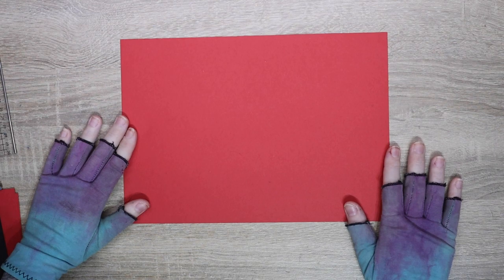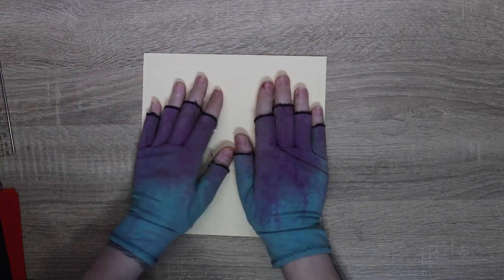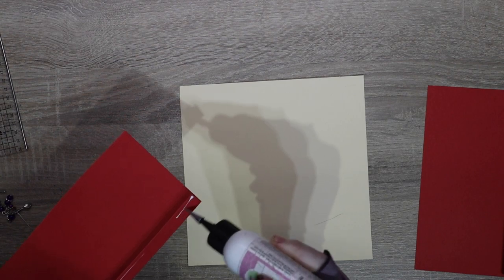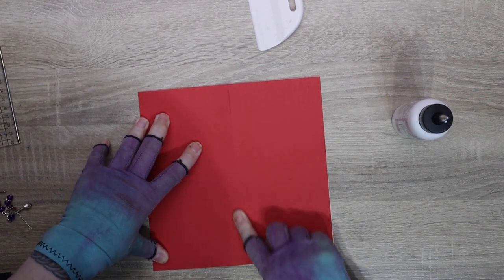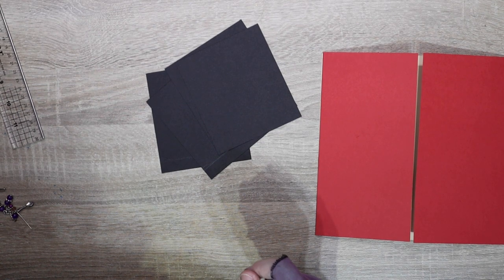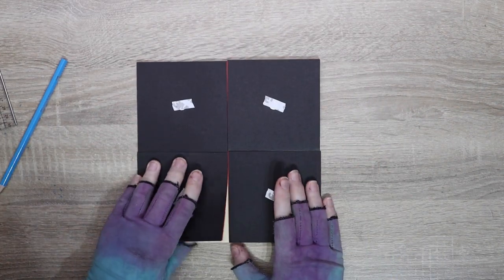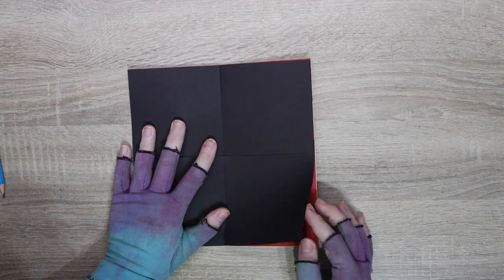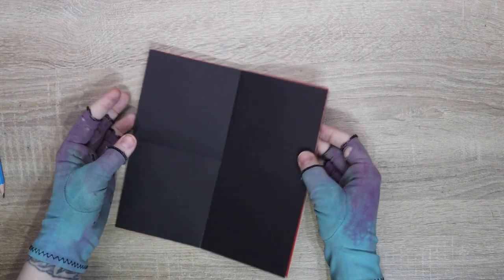Puzzle page - MY MOST REQUESTED TUTORIAL!!! | Easy to follow interactive layout | Save for later!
Today I have another highly requested tutorial - the puzzle page!

This has been put into a few albums now, and there is always someone requesting the tutorial - so here it is!

MY PAPER CRAFT ESSENTIALS:
T ruler
Art Glitter Glue
Art Glitter Glue Refil
Art glitter glue tip
Collall refil
Foam tape
1/4" scor tape
3/8" scor tape
1/2" scor tape
1" scor tape
Large scoreboard
Mini scoreboard
Paper trimmer
Fussy cutting scissors (black
Fiskars soft grip scissors
Large Fiskars scissors
Fiskars Soft grip all purpose scissors
300gsm white A4 card
Glue eraser
Sand eraser
Heat tool
Teflon (heat resistant) mat
Large ergonomic bone folder WRMK
Cheaper Cricut tools
Mechanical pencils
12x12 sleeves (paper storage)
Sidekick mini cutting machine

For this project:
1x15mm magnets with adhesive
12x1mm magnets
Paper fasteners/brads

Keep crafting!
Squdge xx

The free content within Windows Movie Maker
Canva